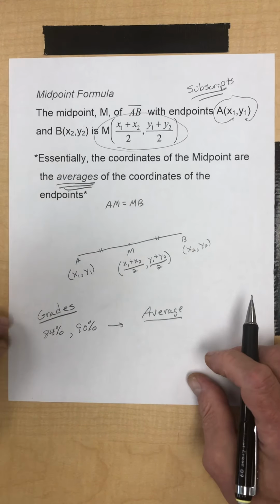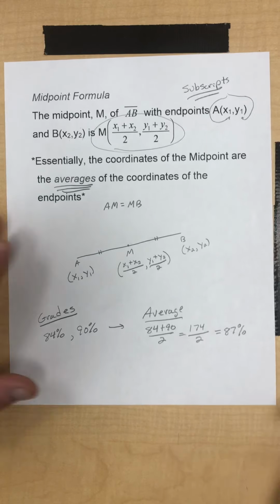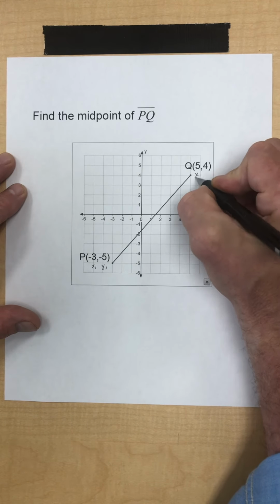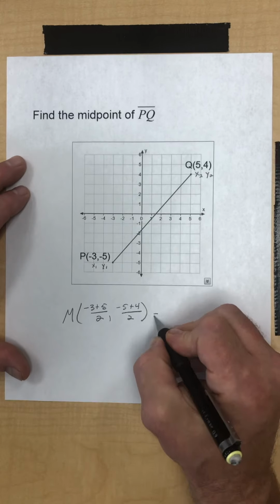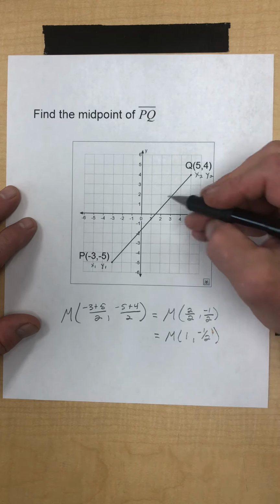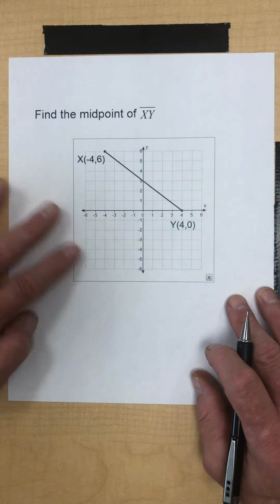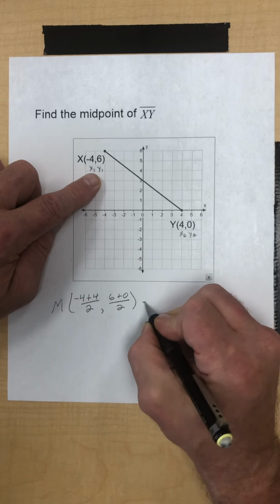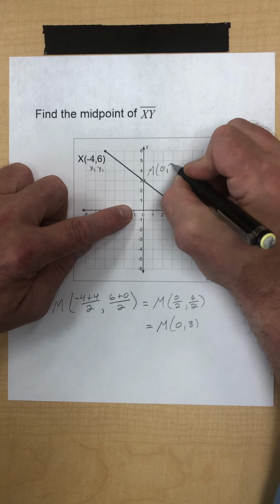GW3-3 (20-21) continuation